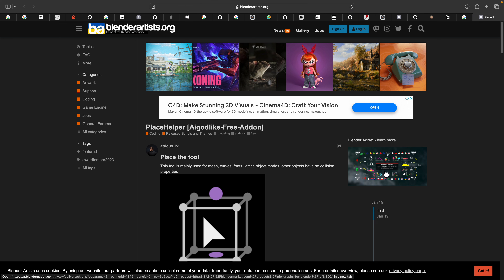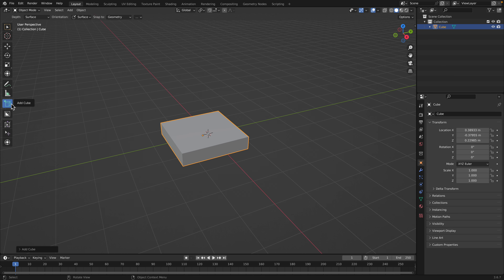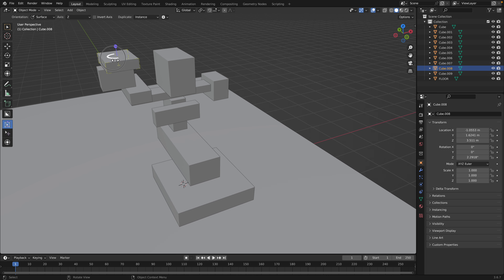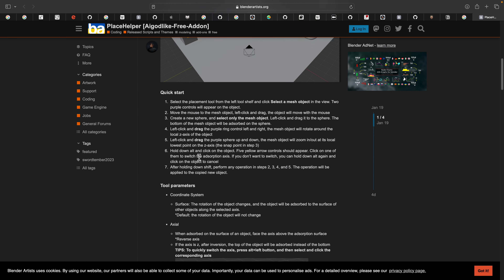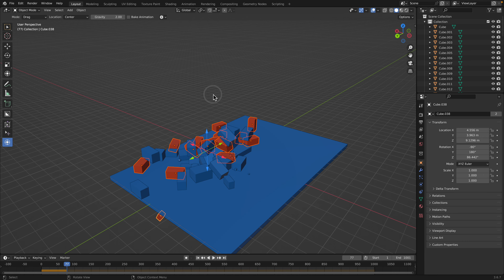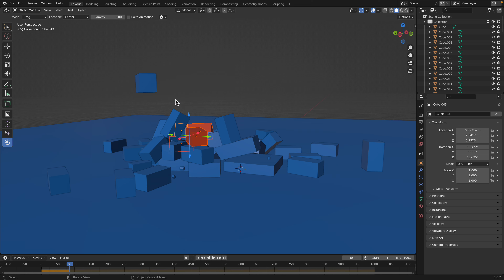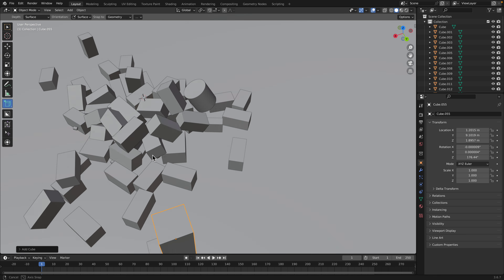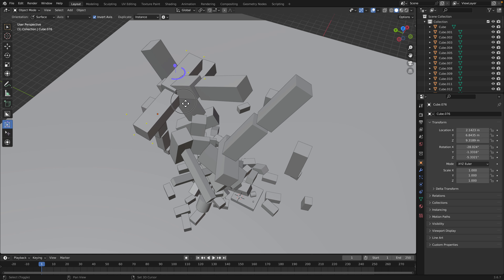BSLIVE First Look at Blender Place Helper Addon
In this episode, we will be taking a quick look at this "Place Helper" addon for Blender 4.0. I am using this addon with Blender 3.6.7 seems to be working as well.

For the demonstration, I am simply using Box and Suzanne monkey head. We will be placing 3D objects using Place Helper Tools:
- Place
- Transform Pro
- Dynamic Placement